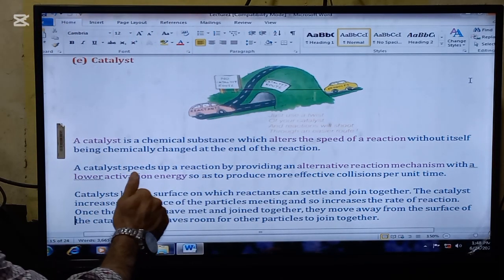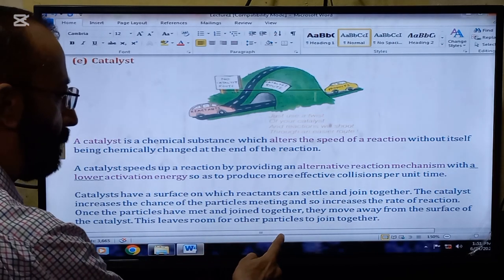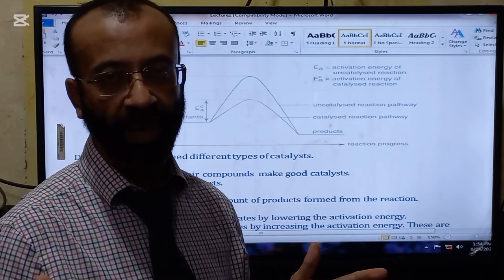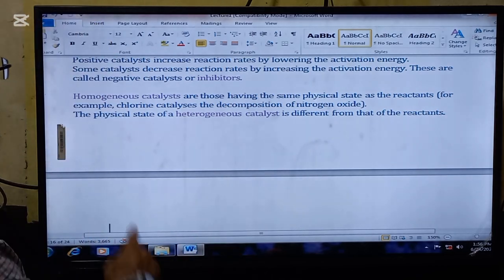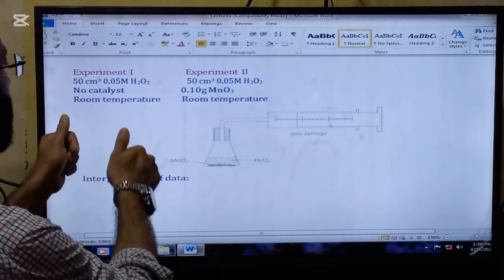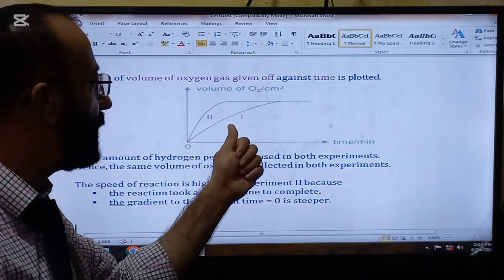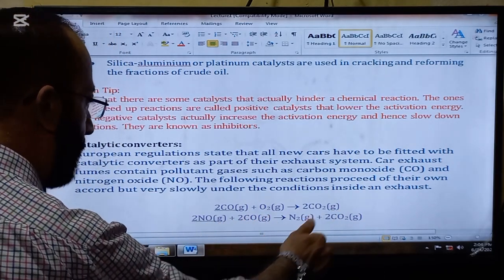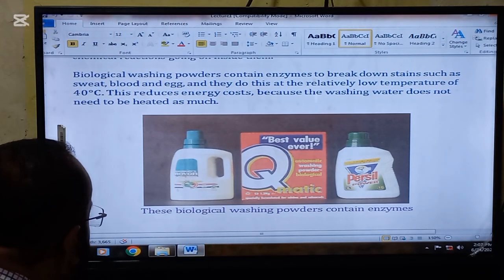O Level/Chemistry/Speed of Reaction/Effect of Catalyst (Lecture 7)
This lecture will thoroughly cover the topic 'Effect of Catalyst (Lecture 7)' in Speed of Reaction, O Level Chemistry.